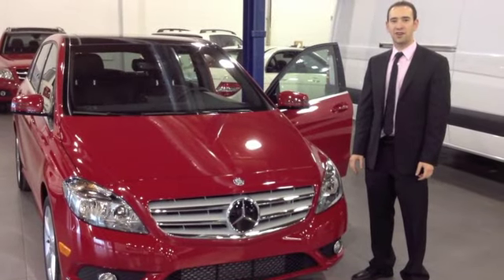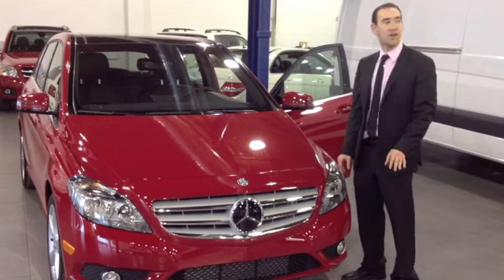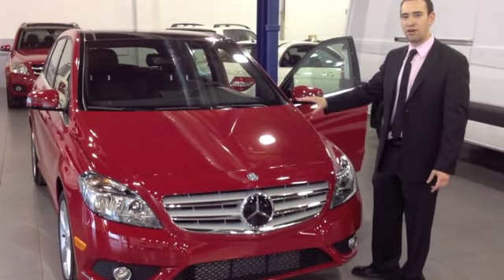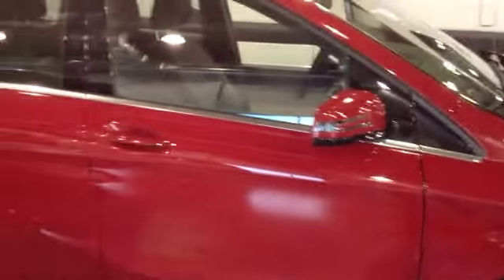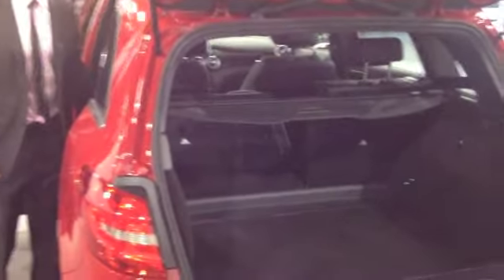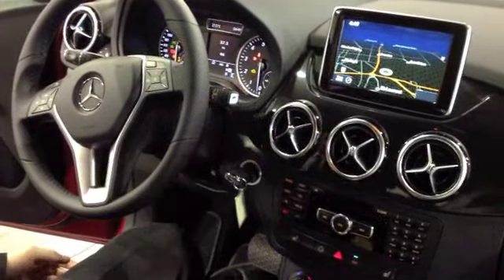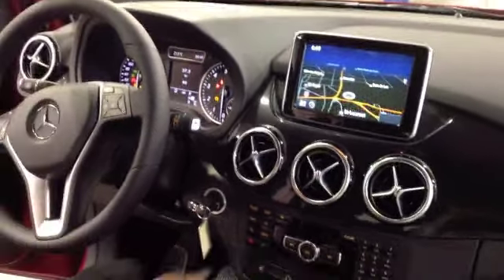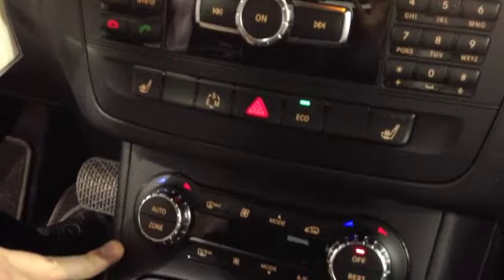B250 2013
This is the first exclusive look at the all new 2013 B250 EXCLUSIVE TO CANADA.
Check it out at Silver Star Mercedes-Benz.